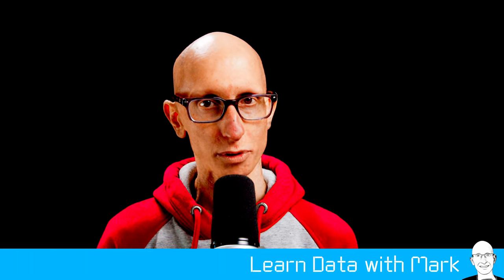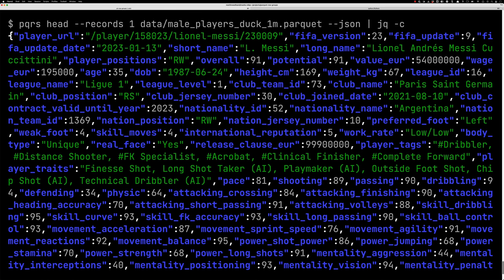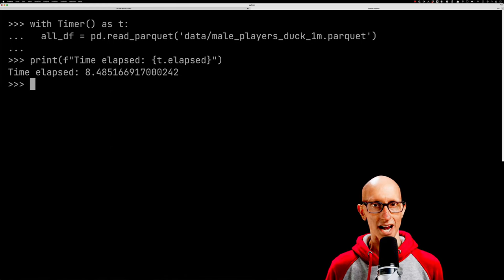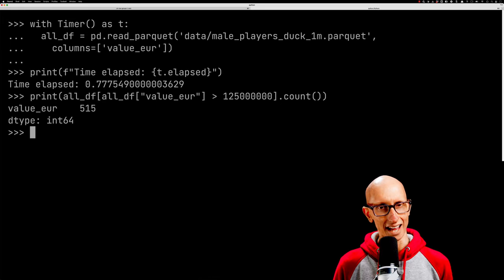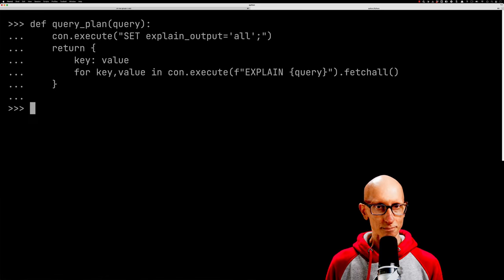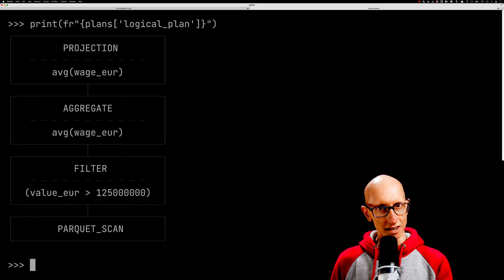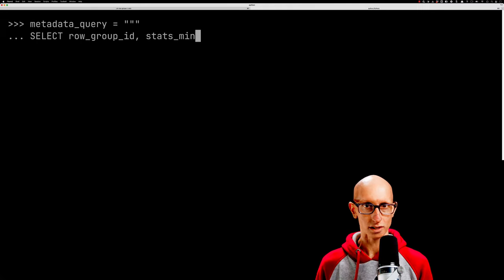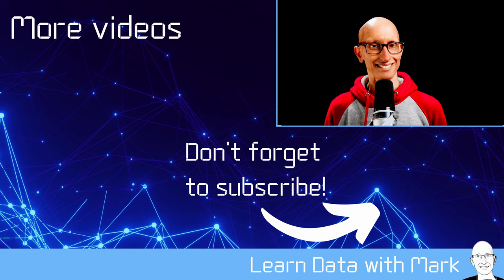Projection and Predicate pushdown in Apache Parquet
In this video, we'll learn about projection and predicate pushdown when querying Apache Parquet, with help from Pandas and DuckDB.

Resources